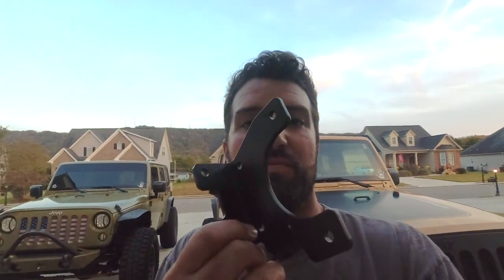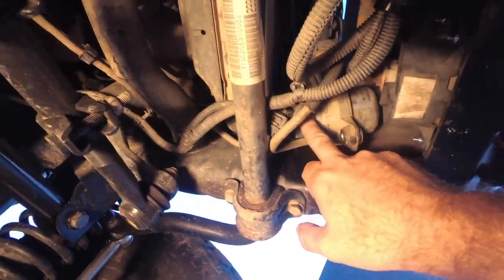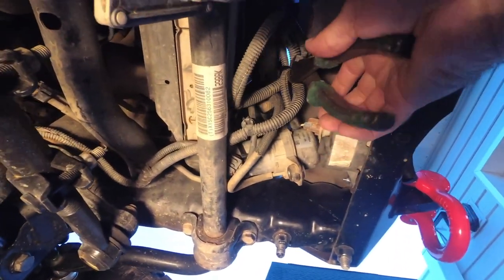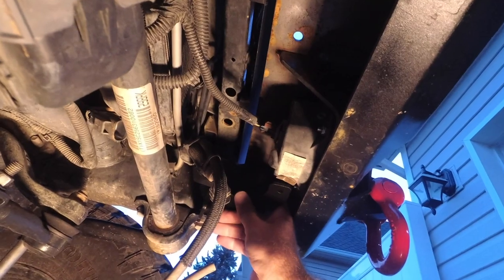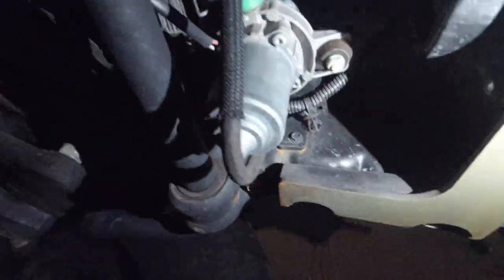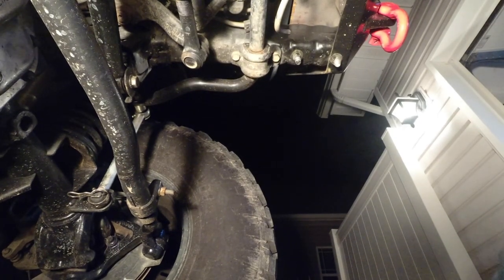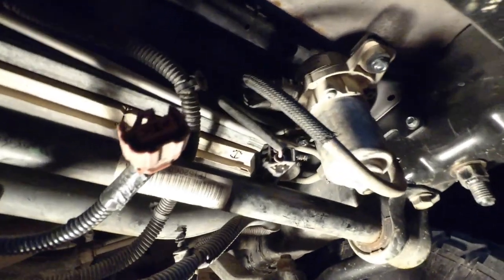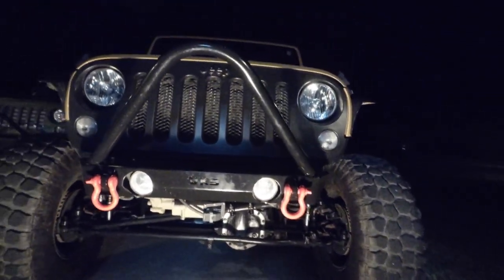How to Install | Vacuum Pump Relocation Bracket | Jeep JK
You just bought a new bumper and you have to move the vacuum canister thats in the way. This is a video of how I installed mine.